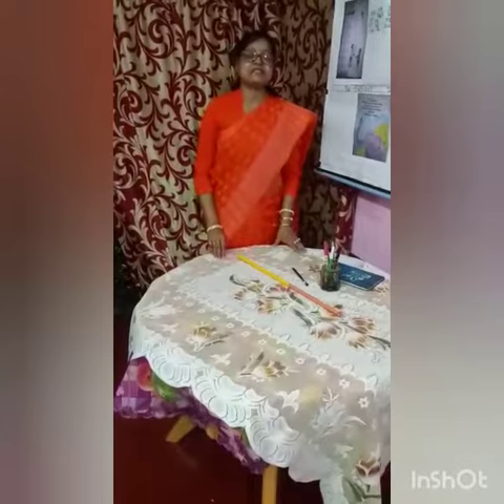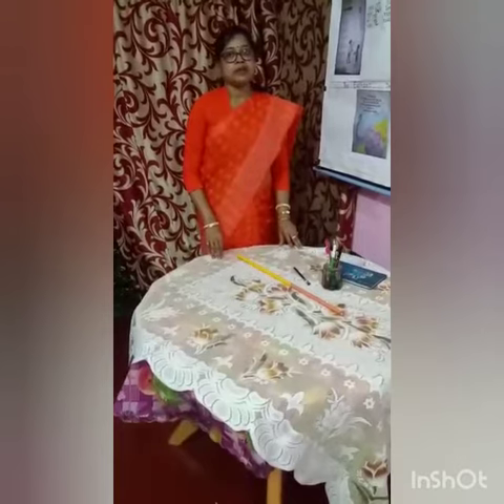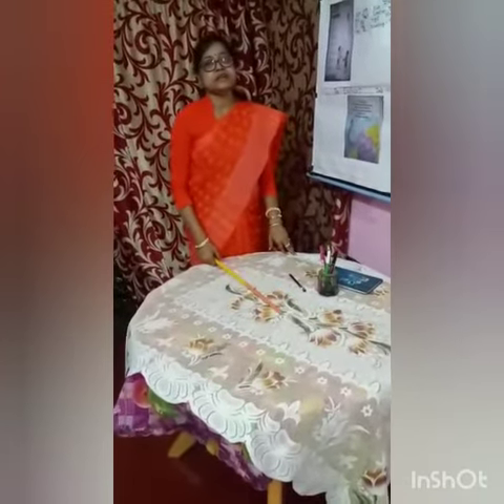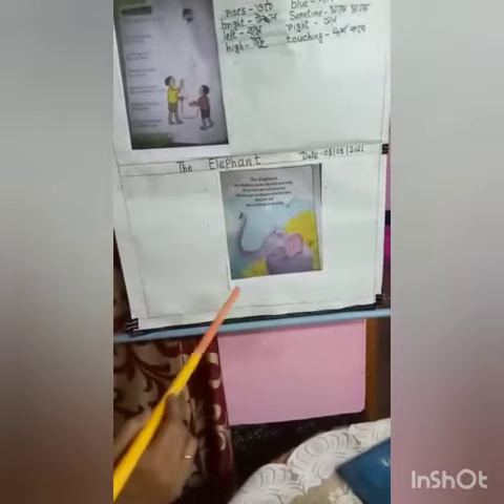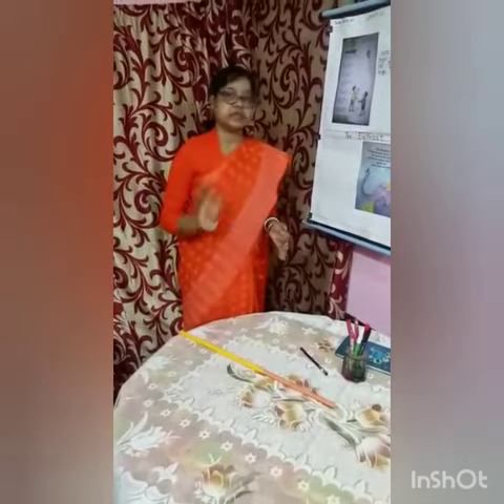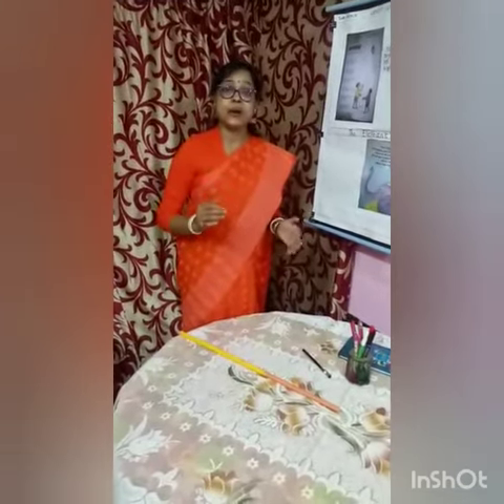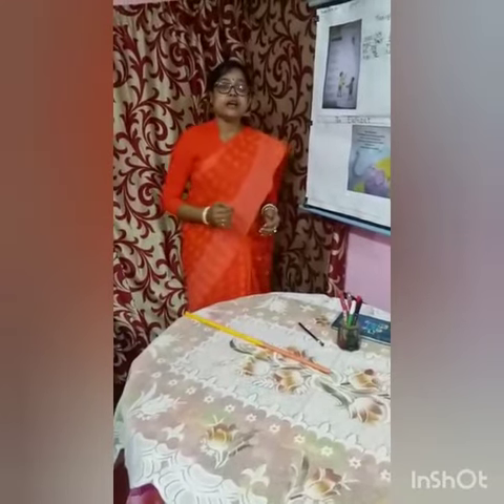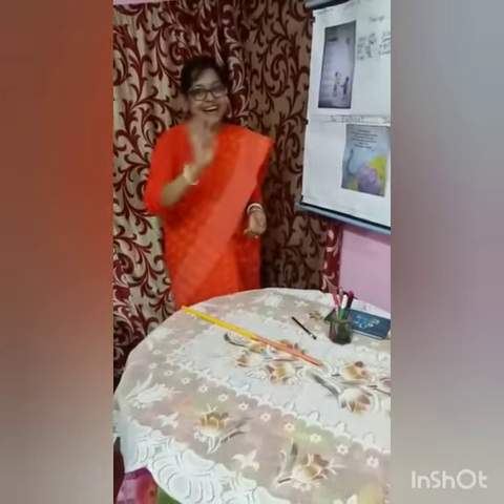std-1. English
Video from Abc